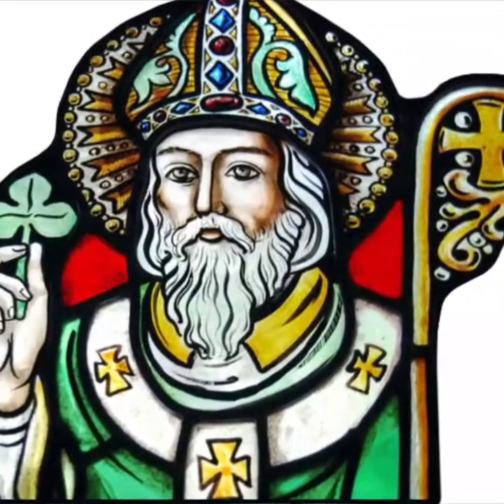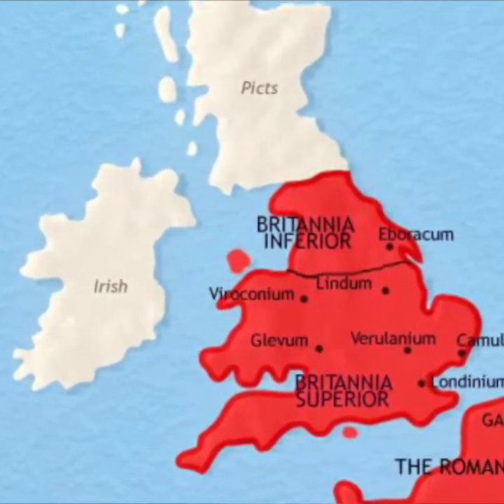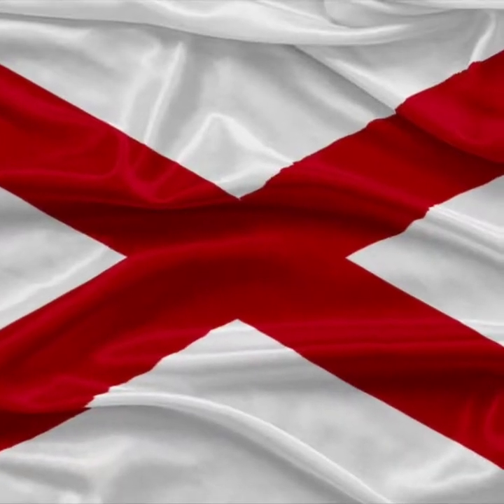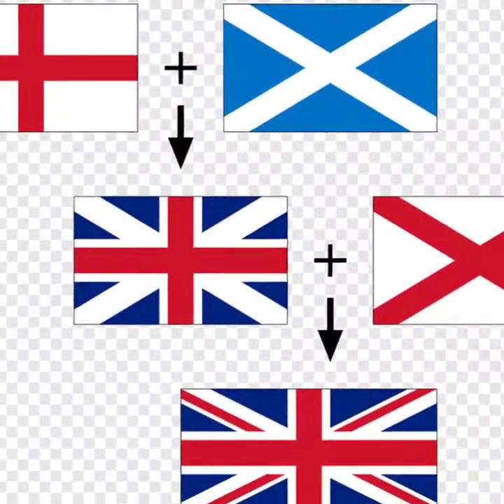History of Saint Patrick's Day and its Legacy